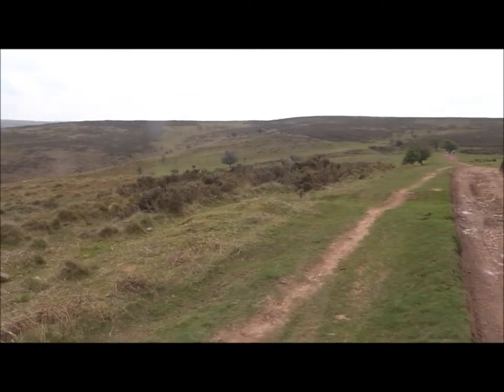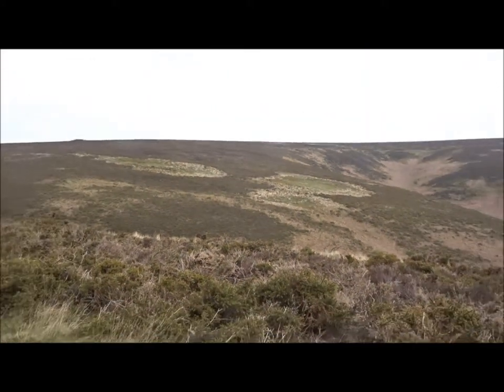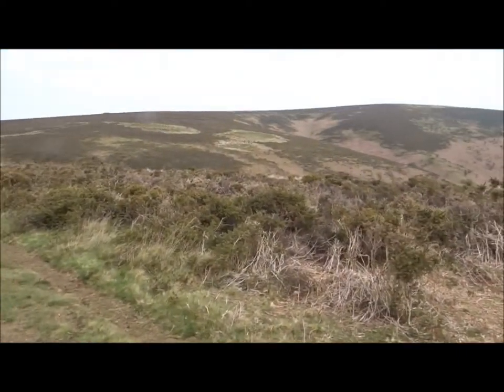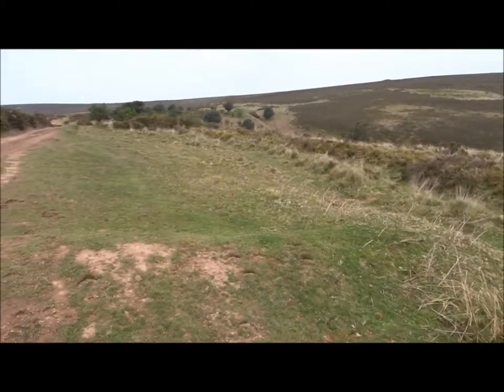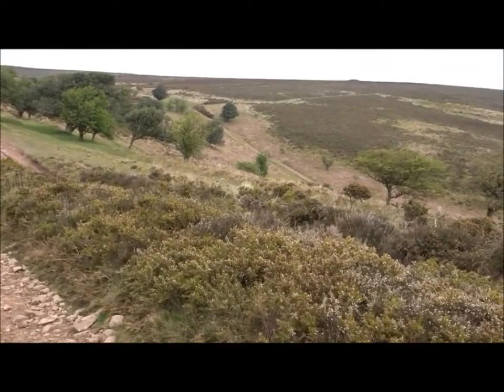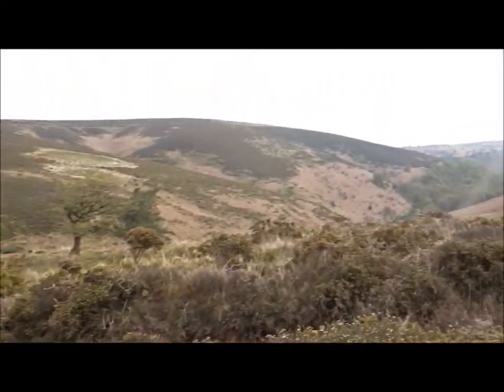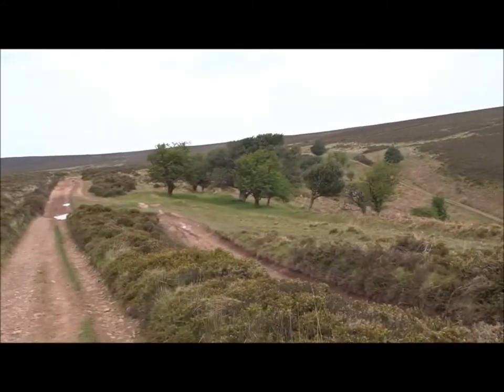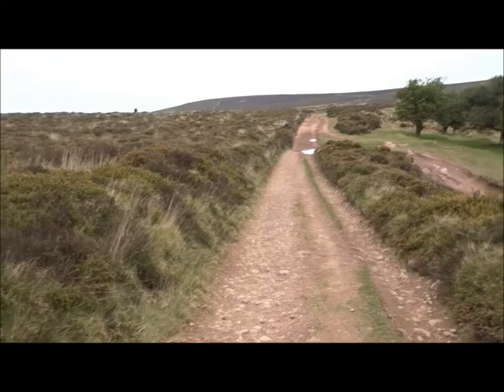Holford Walk In The Spring, Part 7b, 'Heading For Bicknoller Post' by Sheila, April 30th 2019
The  walk along the ancient tracks or 'Cantocs' continues as I reach Bicknoller Post and then head along  another track at this  junction point heading for the Memorial Trees near Alfoxden park